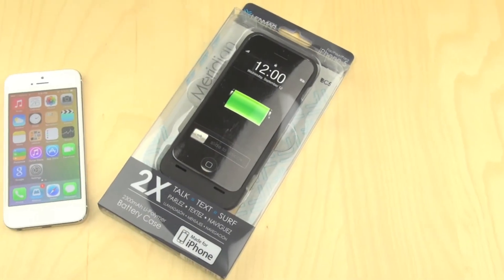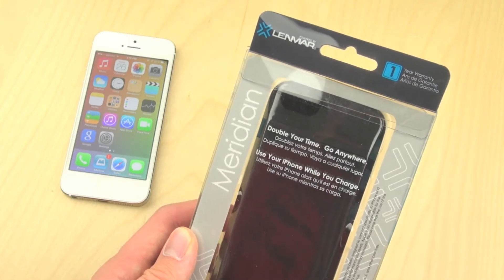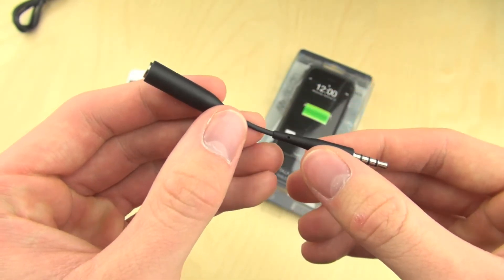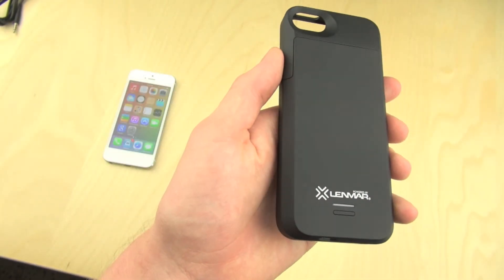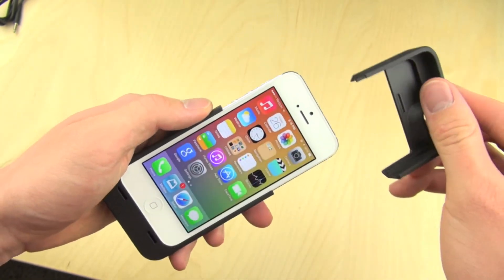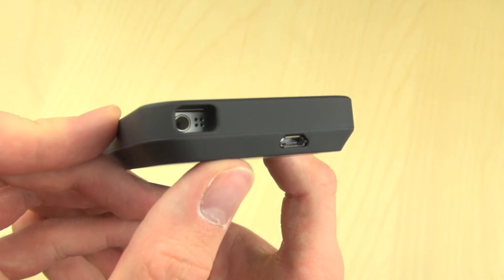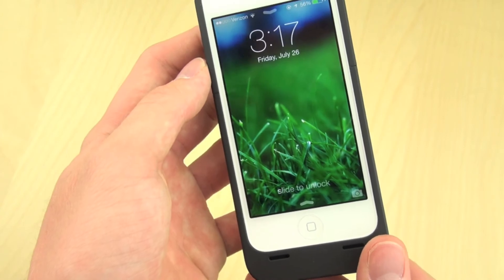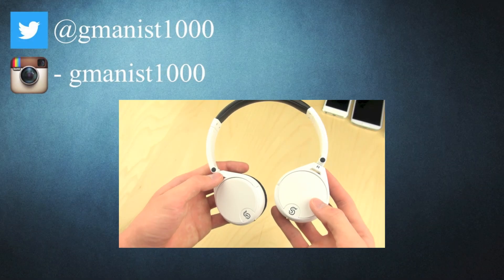Lenmar Meridian Power Case Unboxing (iPhone 5)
This is an unboxing of the Lenmar Meridian iPhone 5 Power Case. This case comes in three colors: Rubberized Black, Metallic Red, Glossy White. This case will provide 2300 mAh of extra battery for your iPhone 5, which should double your talk, text, and surf times!